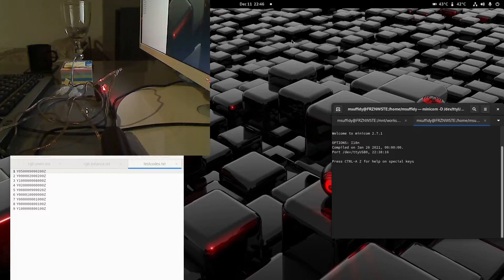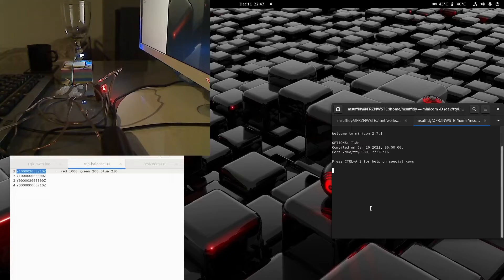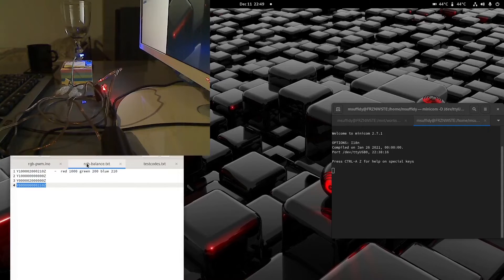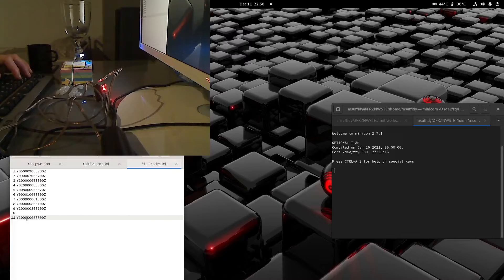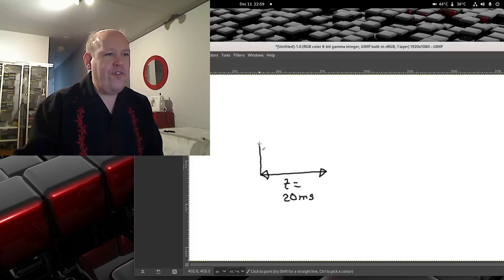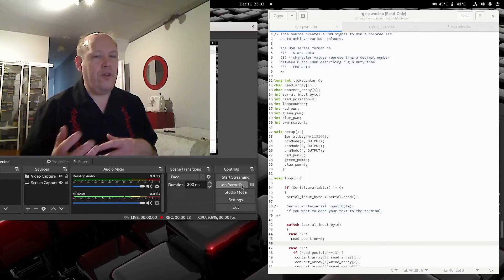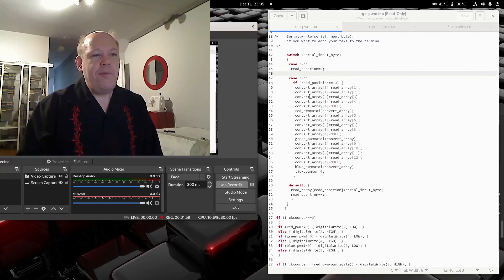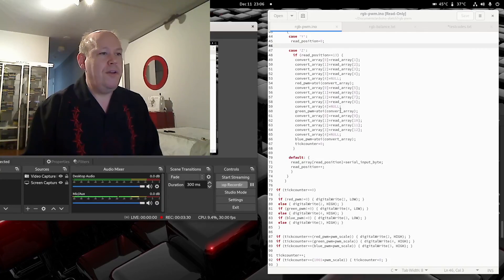LED PWM Experiment Part2 - Done With The Arduino Firmware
Little problem here is the camera was sort of far away and not lit to really see how the LED was changing colour, but you can see it in the reflections on the table and paper.  I just made a change so it would wait for the PWM block to complete before changing to the new PWM setting. This could have caused some brighter than expected blips under a lot of quick updating. Don't really know, but suspected it.